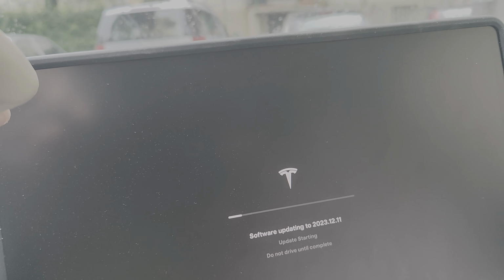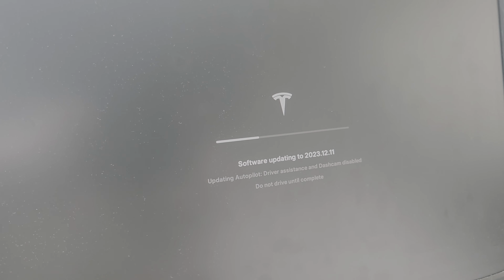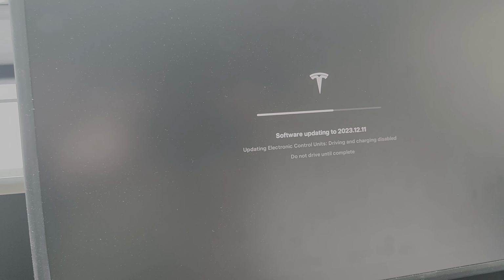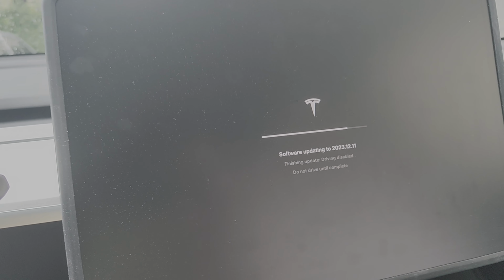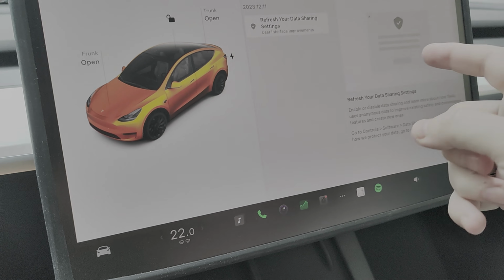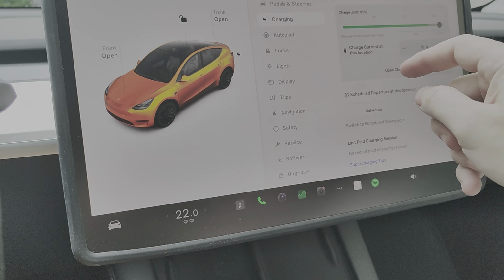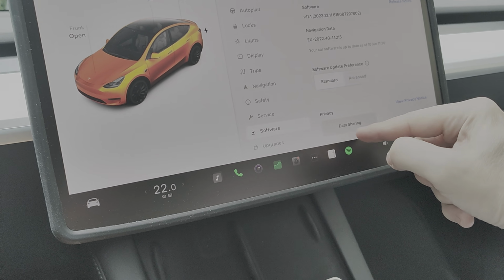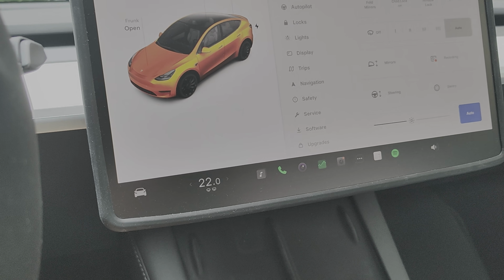Tesla Model Y Performance Software Update 2023.12.11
Today I got a notification of a Software Update 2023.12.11. Took around 30 minutes, release not has no much information regarding changes, just a generic UI changes no details.

BTC: 1K1BMnmjhbCvL4EtwReqiN6edwKvvo4yto
ETH: 0x454A388DB957680bab67a3E8BeBb719b6A957385